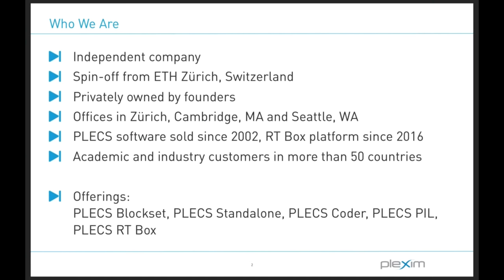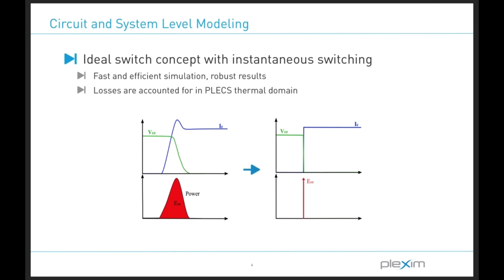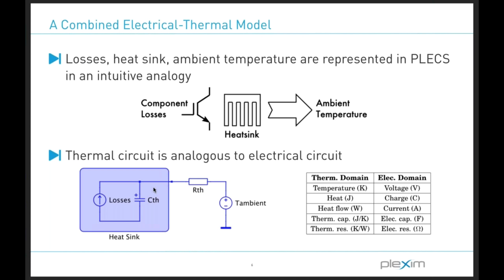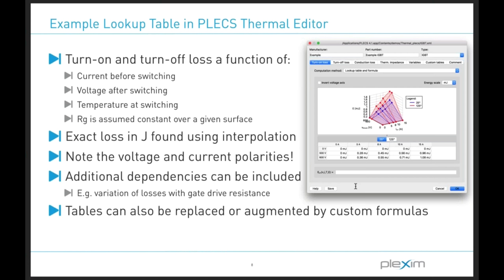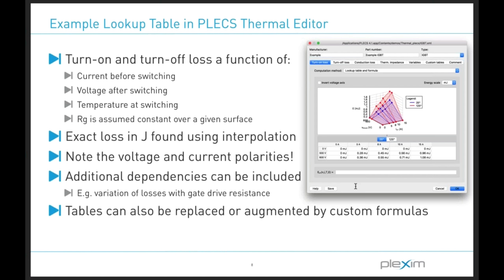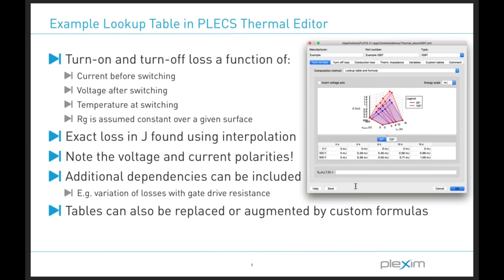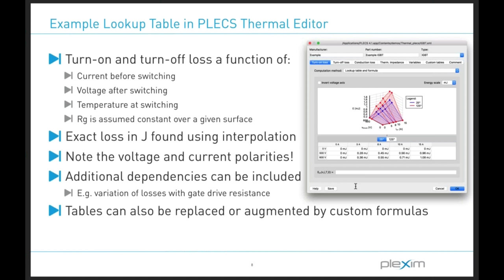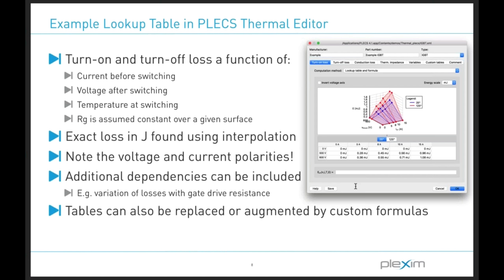Webinar: Thermal Modeling in PLECS (18-September 2018)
Watch this webinar recording to learn about the the benefits of using the PLECS thermal domain, including power semiconductor loss and circuit efficiency calculations, heat flow and temperature monitoring, cooling network design, and device reliability analysis. Learn how to add detailed thermal information to your model!